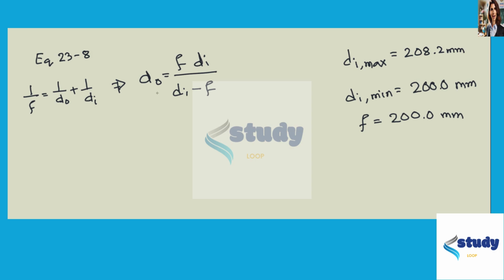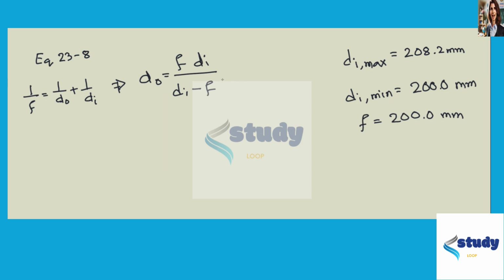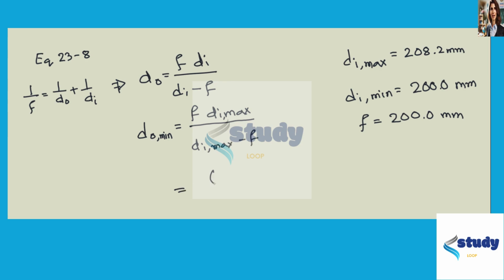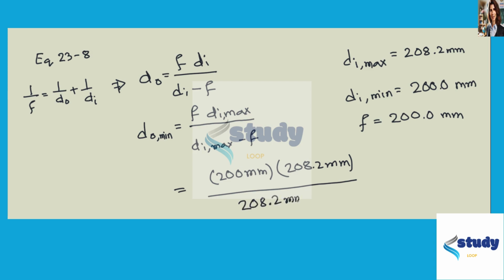[Physics] A 200-mm-focal-length lens can be adjusted so that it is 200.0 mm to 208.2 mm from the fil